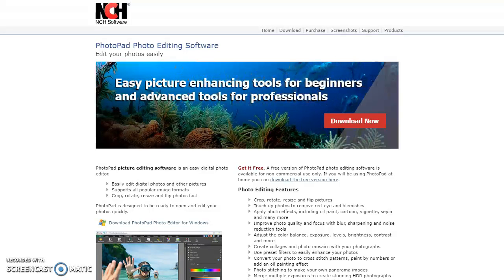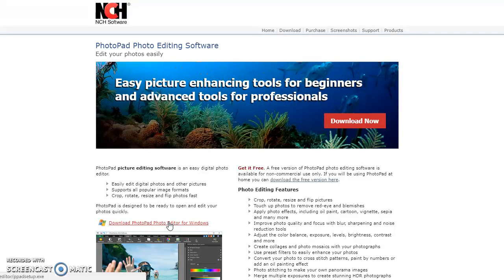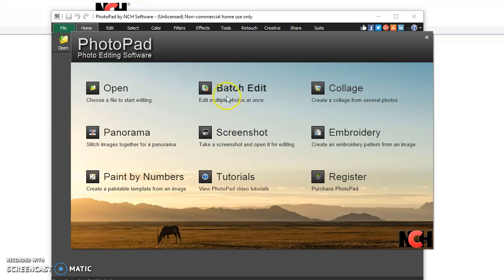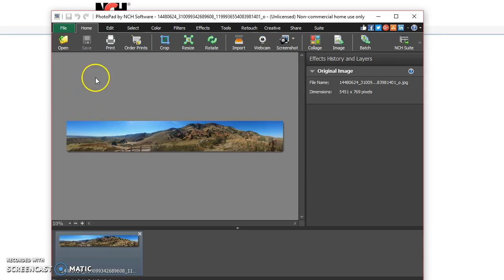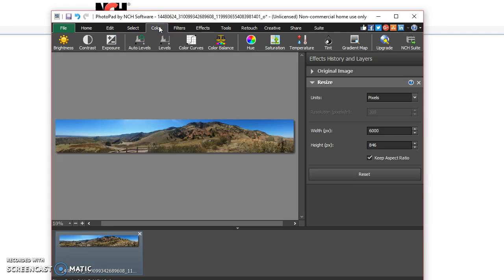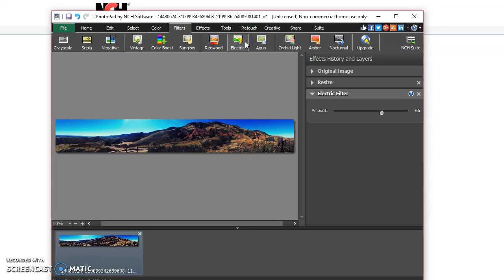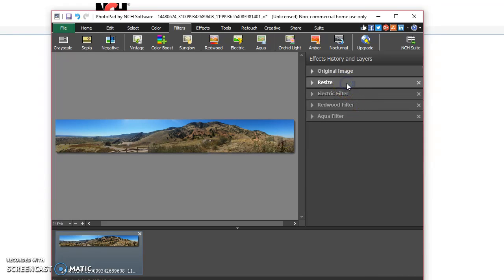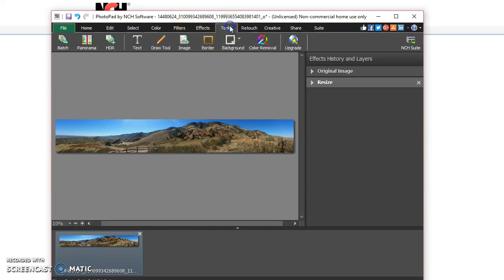Photopad Photo editing software